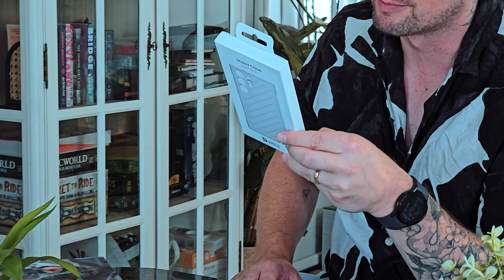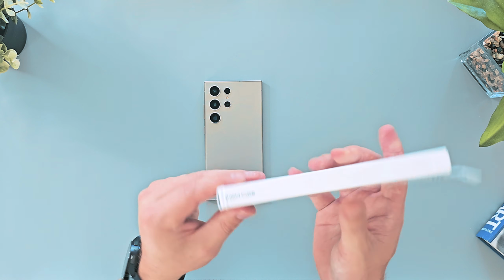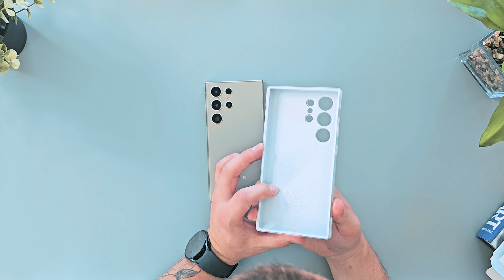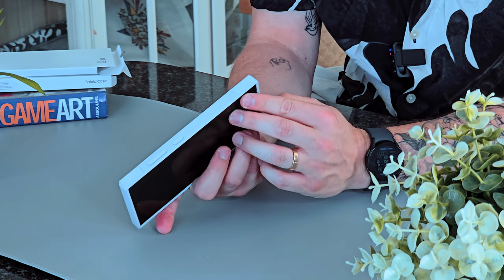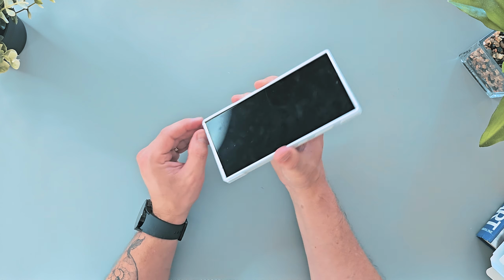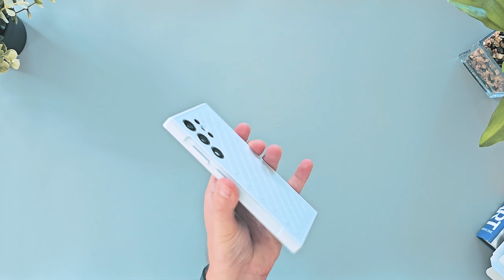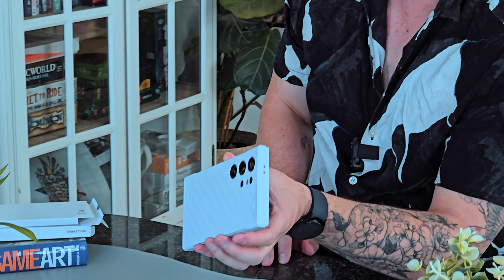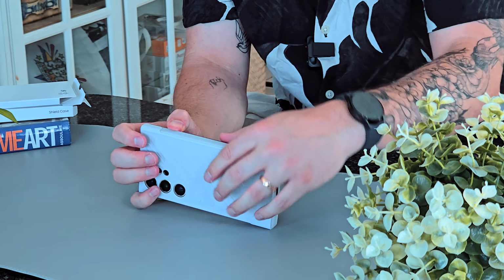Shield Up! Samsung's Galaxy S24 Ultra Shield Case (Is it Worth It?)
Is the official Samsung Galaxy Shield Case for the S24 Ultra worth your money? We put it through rigorous testing to reveal its durability, design, grip, features, and compatibility. Watch to see if this case lives up to its military-grade protection claims and if it's the best choice for your S24 Ultra!
Design and aesthetics: Does it look bulky or stylish? Does it offer different colors or finishes?
Grip and comfort: Is it easy to hold and use without being slippery?
Built-in features: Does it have any additional functionalities like a kickstand or S Pen storage?
Wireless charging compatibility: Can you charge your phone wirelessly with the case on?
Price and value: Is it worth the price compared to other options?